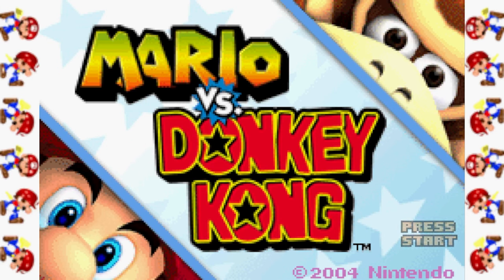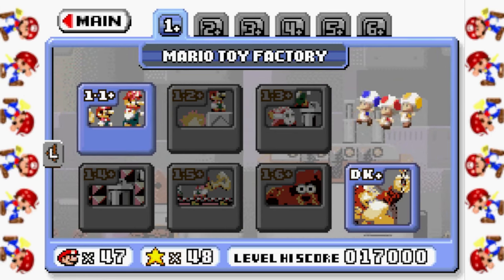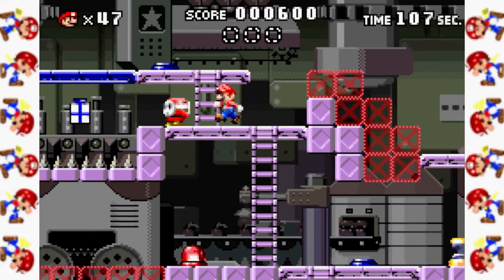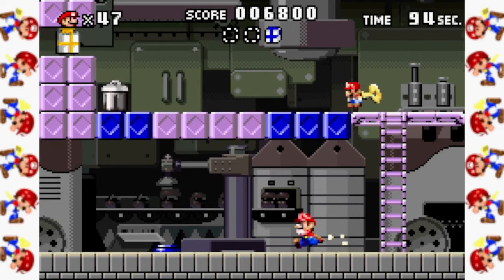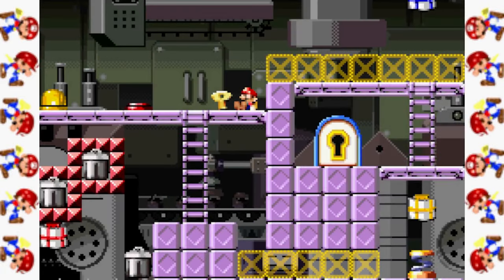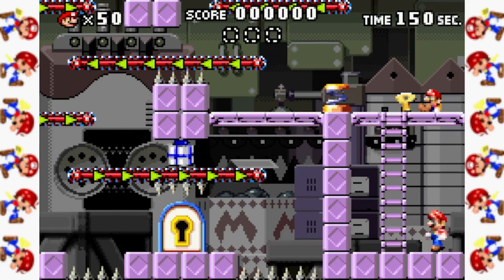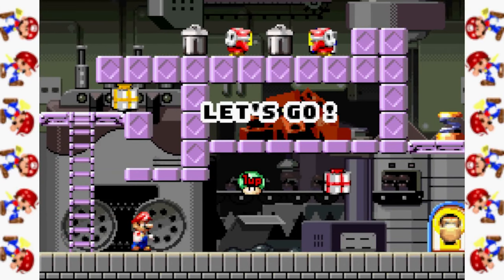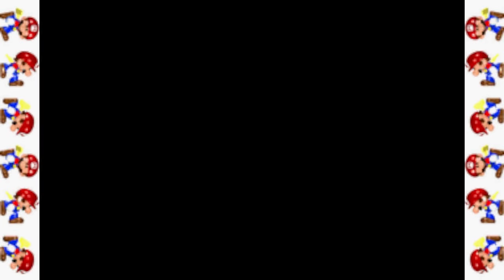Mario Vs. Donkey Kong - Episode 7: Whole New Worlds ..... With A PLUS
In this exciting seventh episode of Mario Vs. Donkey Kong, viewers are invited to explore new dimensions of adventure (the Plus worlds) as Mario faces off against Donkey Kong once again. This episode introduces innovative gameplay mechanics and vibrant new environments that challenge our beloved characters in unexpected ways. Join Mario as he navigates through these fresh worlds, utilizing his skills and wits to overcome obstacles and outsmart Donkey Kong. Don't miss this thrilling installment filled with action, strategy, and nostalgia.